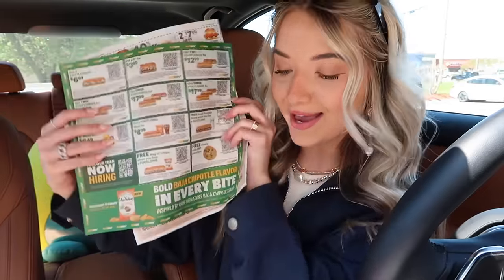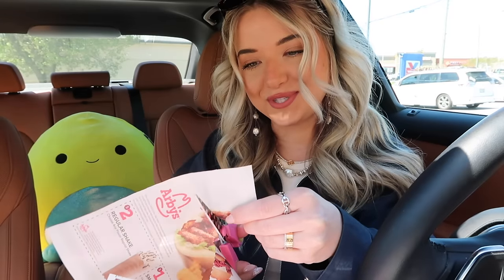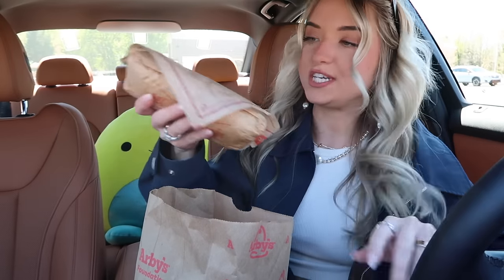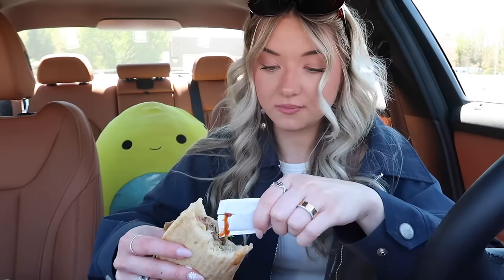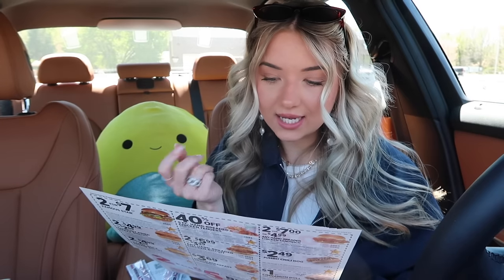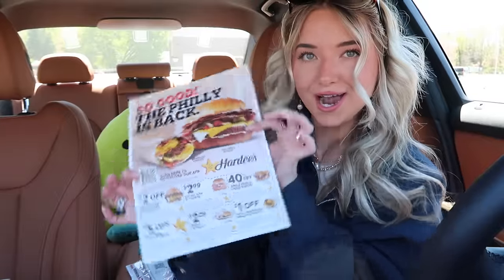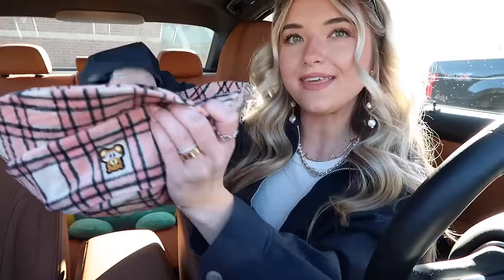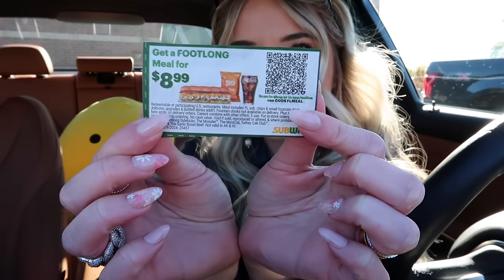I Ate With FAST FOOD NEWSPAPER COUPONS for 24 HOURS!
Today’s video we are using fast food newspaper coupons to eat with for 24 hours!! In this food challenge i am using fast food coupons that are found in the newspapers to score some deals! Hope you enjoy :) xo

//LINKS:
lip liner

Amy Meyer's Complete Enzymes Gluten Pills for your GUT HEALTH BABY!: